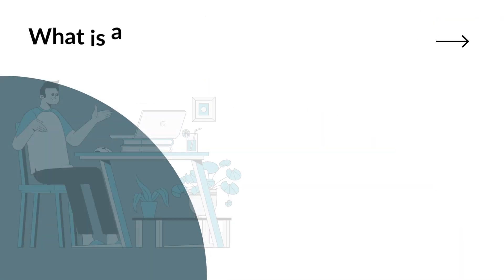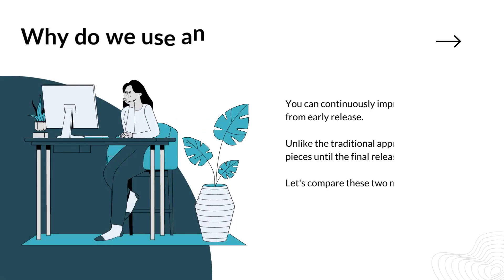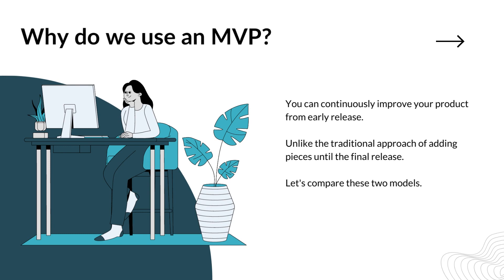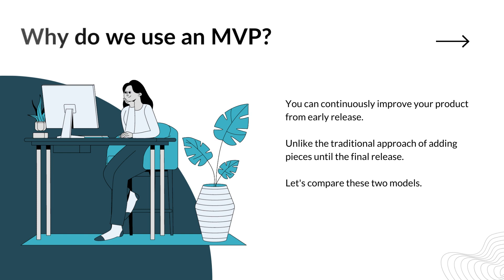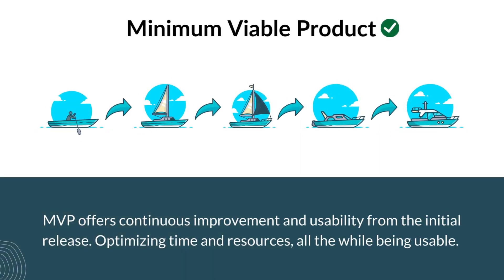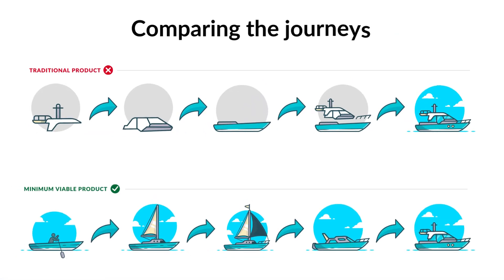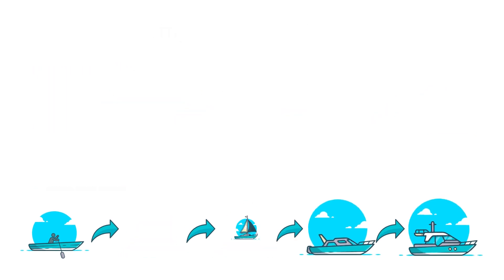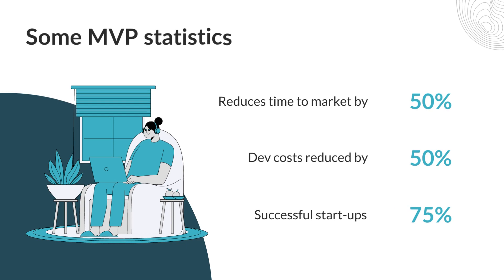Minimum Viable Product Video by App Inlet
At App Inlet, we use the MVP model to develop our products. MVP stands for Minimum Viable Product. This is a version of a product with just enough features to be usable by early customers, who can then provide feedback for future product development. A focus on releasing an MVP means that developers potentially avoid lengthy and unnecessary work. Whereas with a traditional product, the pieces only come together at the end to form the final product.

MVP offers continuous improvement and usability from the initial release. Optimizing time and resources, all the while being usable.